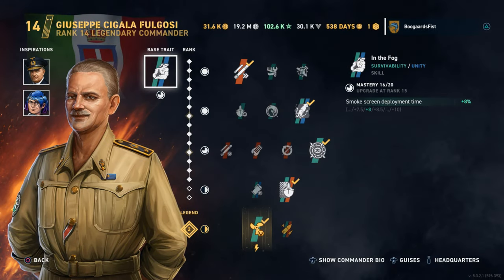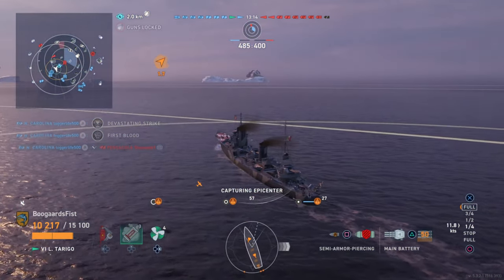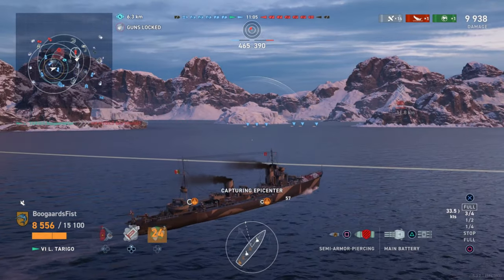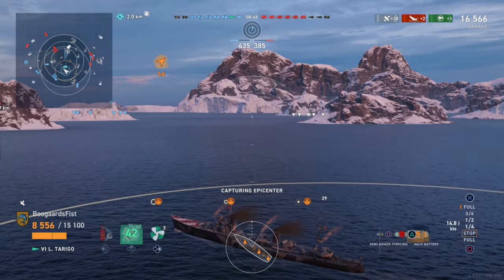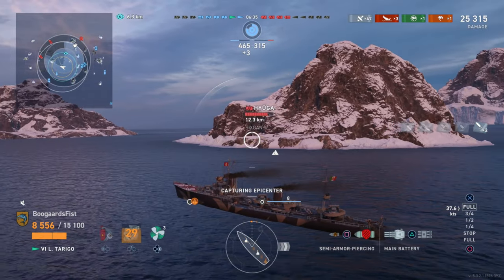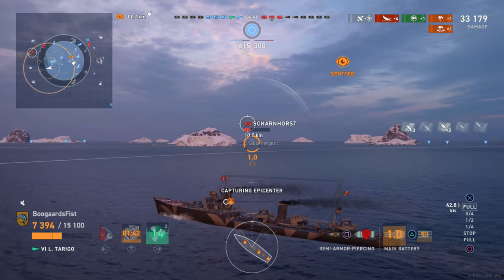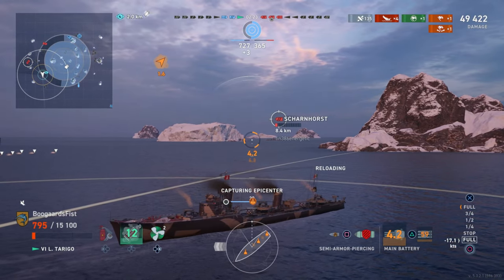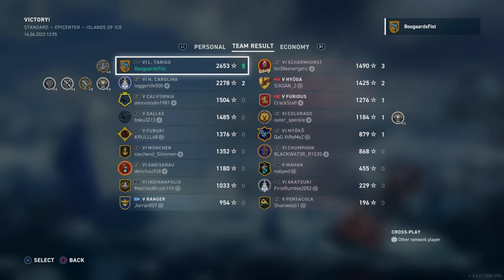Tarigo Destroyer Kraken | World of Warships Legends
Gameplay review and commander build guide for the Italian destroyer Tarigo in World of Warships Legends console (WoWs Legends) available on PlayStation, Xbox, iOS and Android mobile.